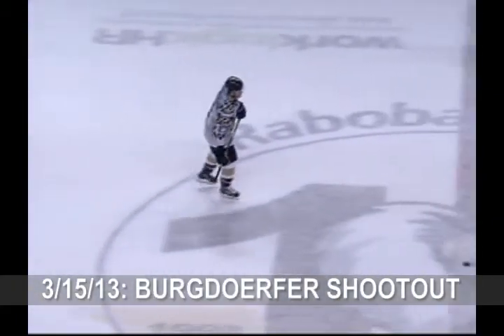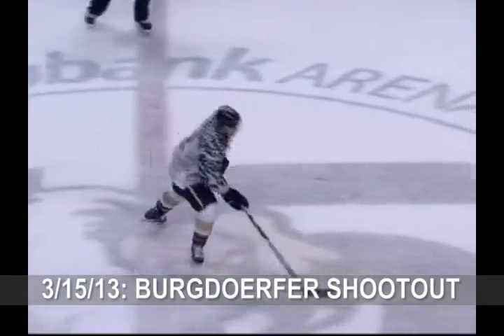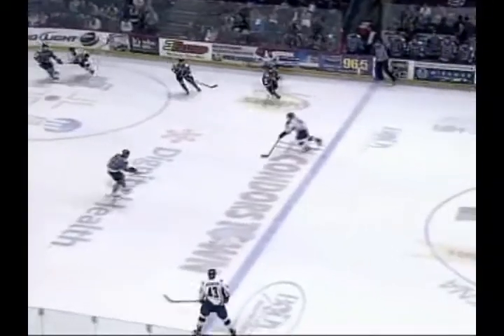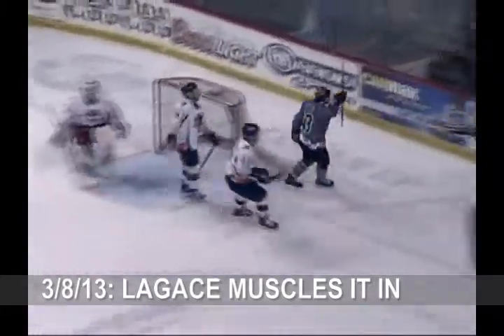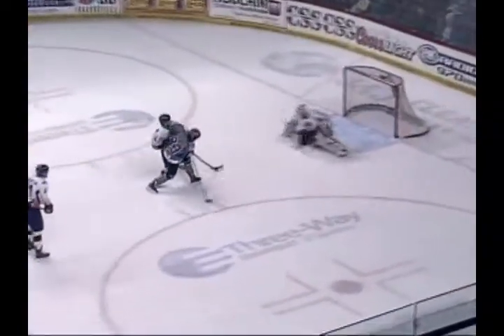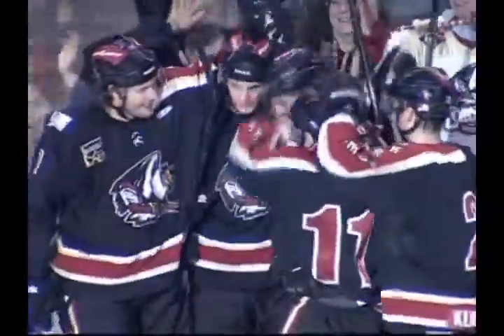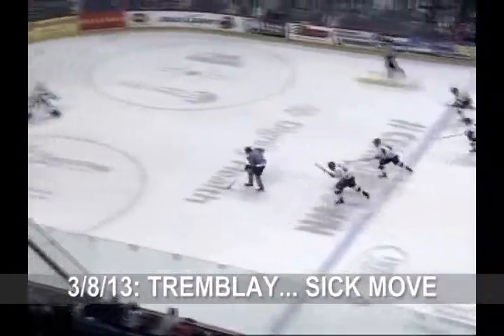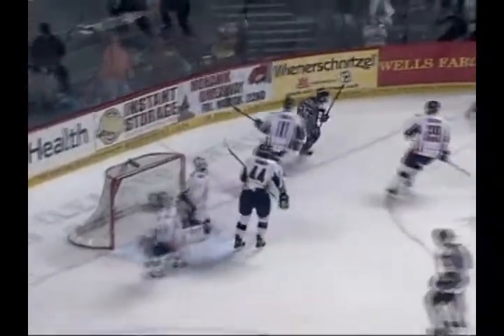Condors Top Five: Goals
Take a peek at the Condors Top Five Goals of the 2012-13 season.